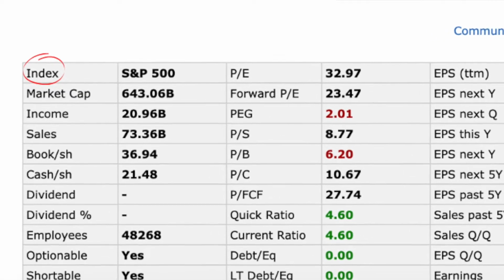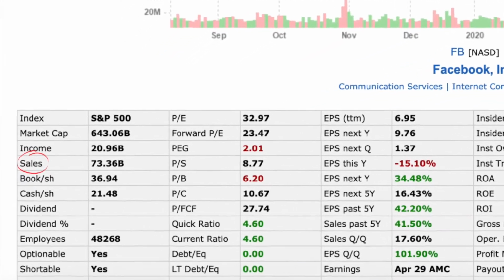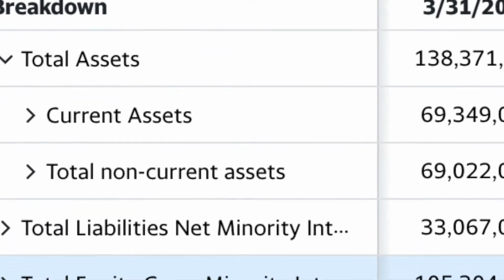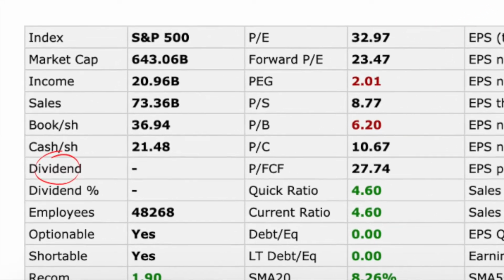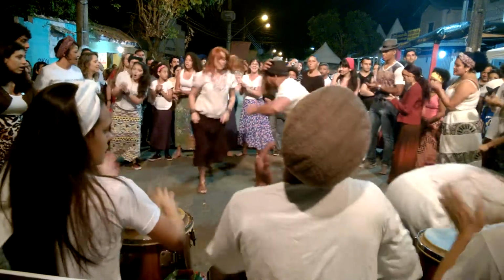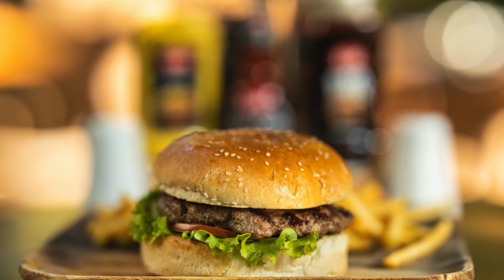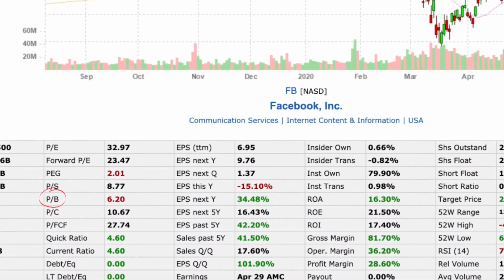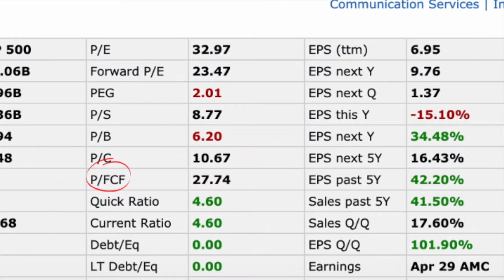HOW TO READ STOCK RATIOS? Invest SMART from DAY 1 (BEGINNER'S GUIDE) PART 1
In this video, the Young Investor Guy walks you through and explains how to read stock ratios for beginners.

Many beginning investors often don’t bother looking at any stats, metrics or data before investing, but end up investing in the wrong stock OR don’t really know the reason why they’re invested in that stock.

It's important to understand how to read stock ratios, stock metrics, stock data before investing in a company. You need to know how to read stock numbers!

In this video we use the Facebook stock (FB Stock) as an example and we have this stock ratio explained, as well as financial ratios analysis.

More specifically, we go over these fundamental explanations, stock ratios, and WHAT IS,
-S&P 500 Index (What is S&P 500 Index?)
-Market Cap (What is the stock's real price and value?)
-Income (Stock's income)
-Sales (Company's sales and revenue)
-Book Per Share Ratio (Book Value and a stock's book value formula)
-Cash Per Share Ratio (Cash a company holds and its cash ratio)
-Dividend (The dividend stock pays out to its shareholders)

Please due your own diligence invest at your own discretion.